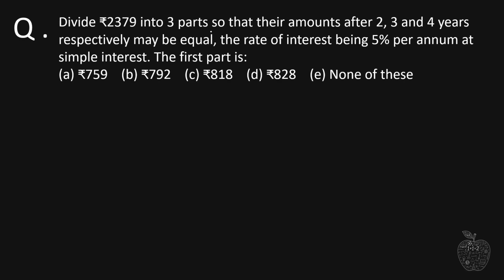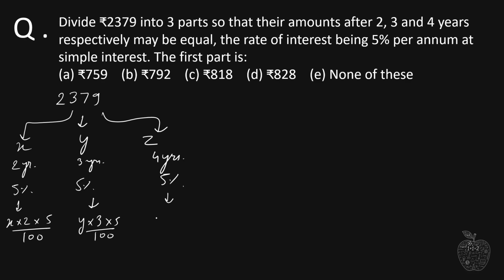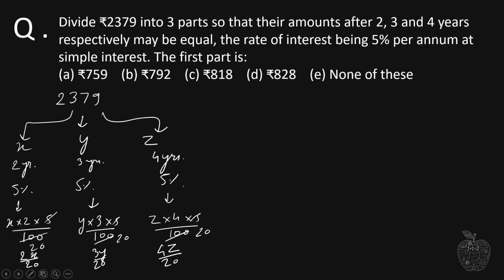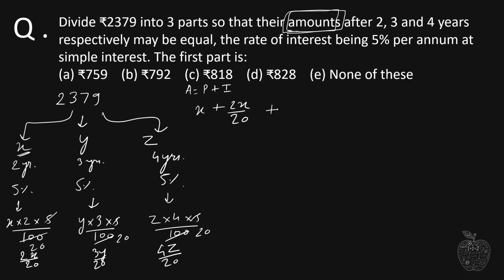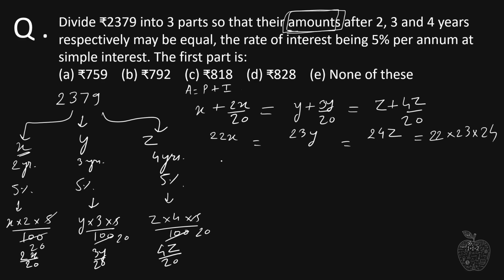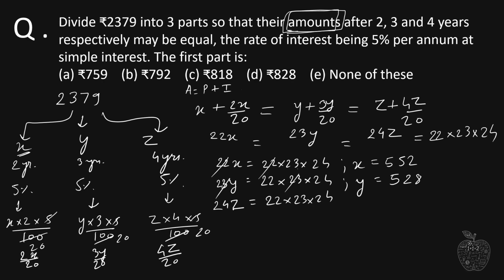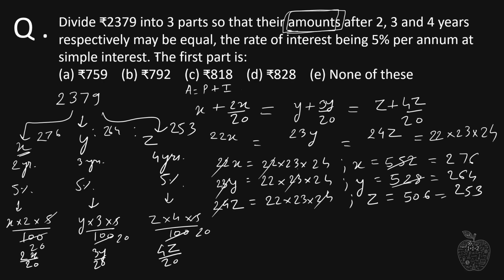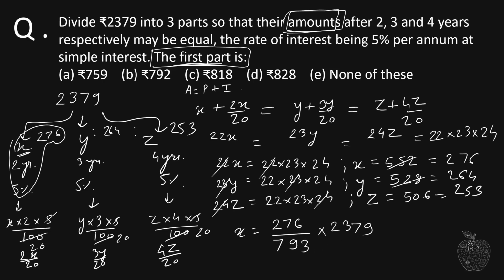Divide ₹2379 into 3 parts so that their amounts after 2, 3 and 4 years respectively may be equal, th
Divide ₹2379 into 3 parts so that their amounts after 2, 3 and 4 years respectively may be equal, the rate of interest being 5% per annum at simple interest. The first part is: